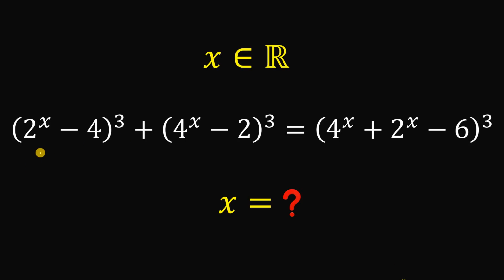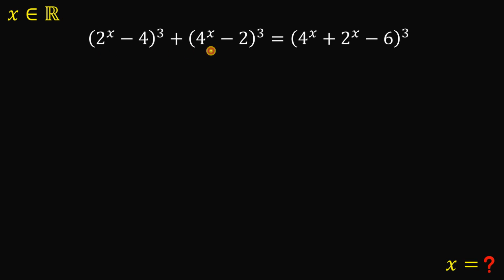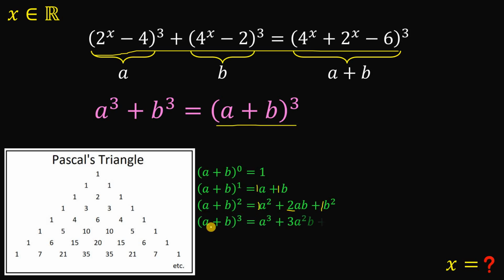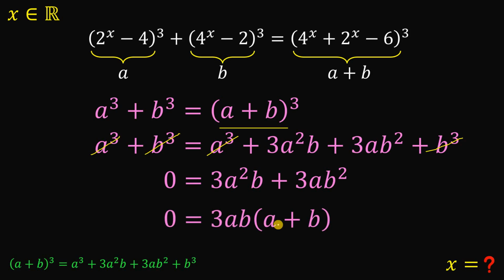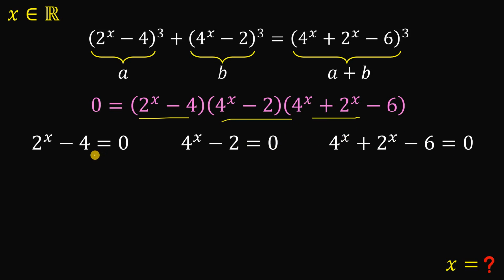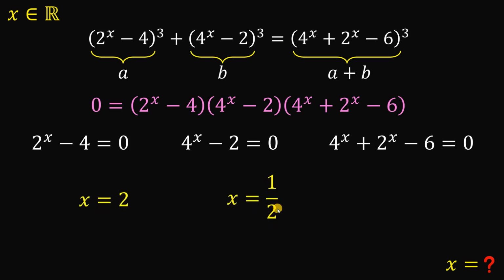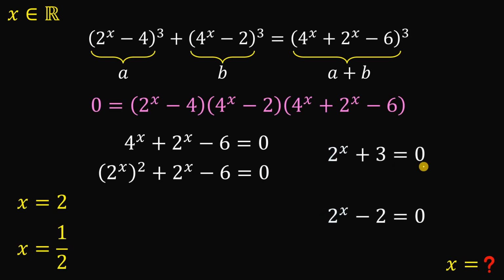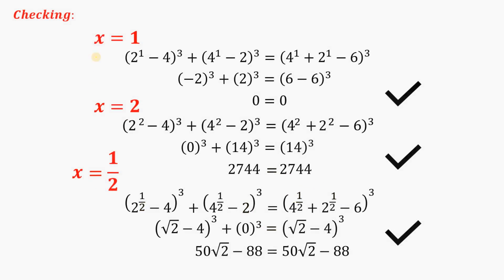A nice algebra puzzle